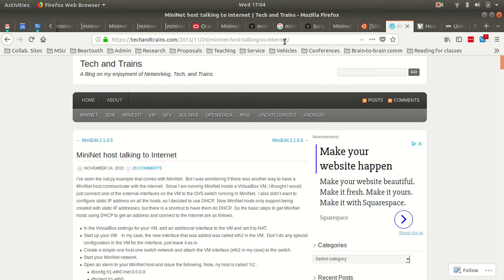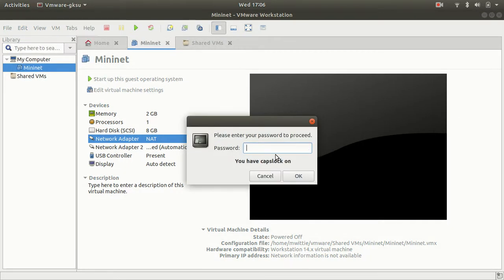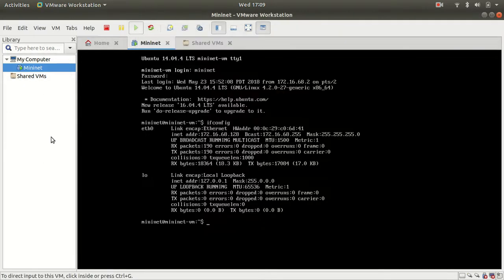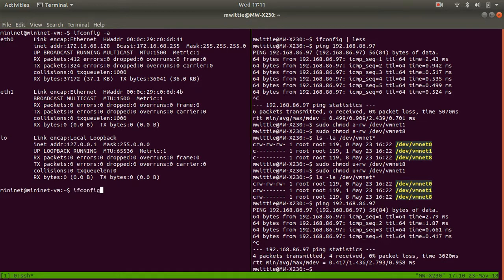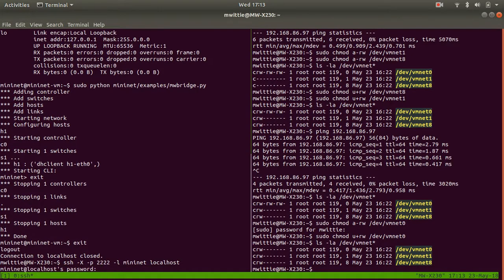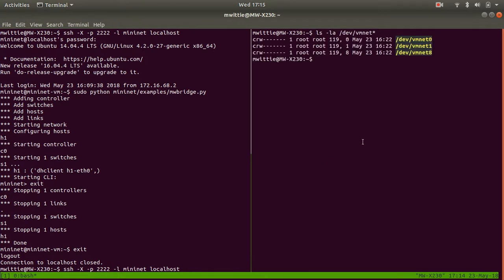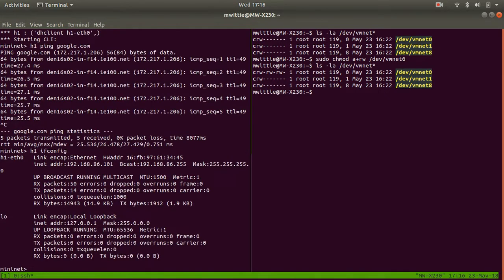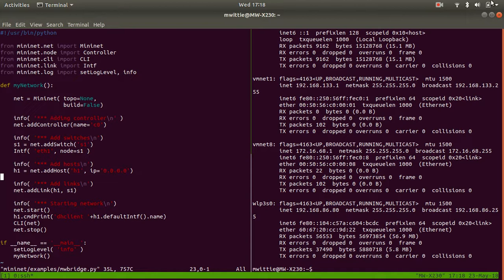How to get Mininet nodes to ping outside nodes and vice versa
I created this video for my PhD student Saidur, but hopefully others will find this useful as well.

Using Virtual Ethernet Adapters in Promiscuous Mode on a Linux Host (287)